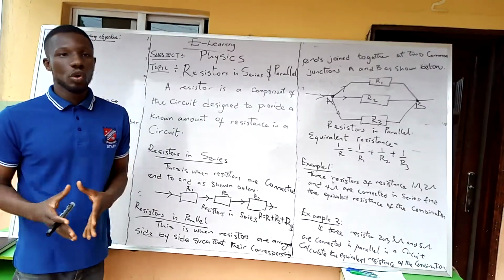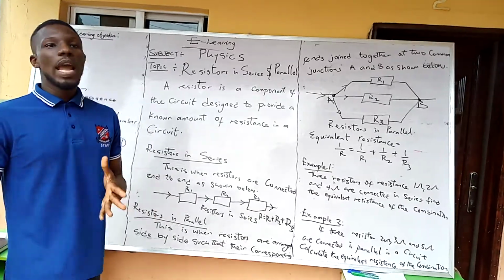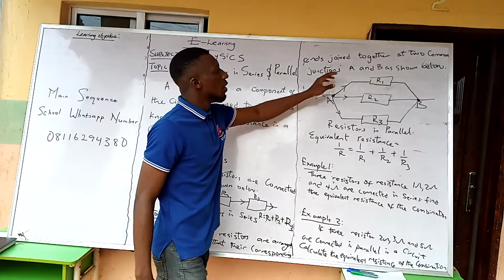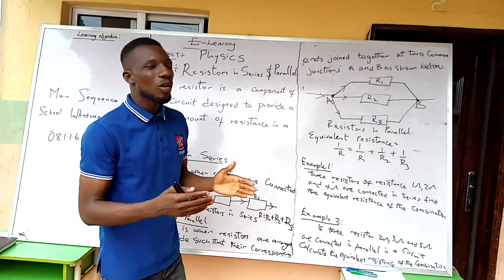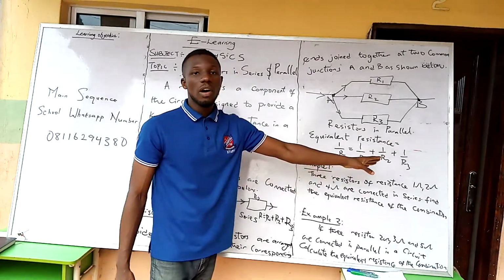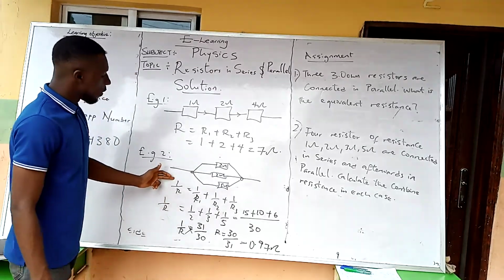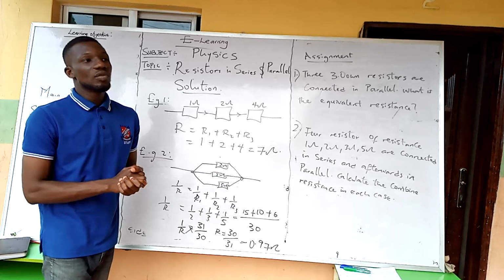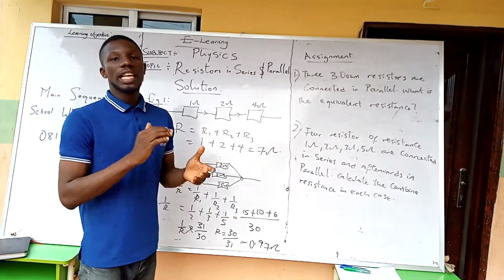Senior Sec science ( Resistors in series & parallel)